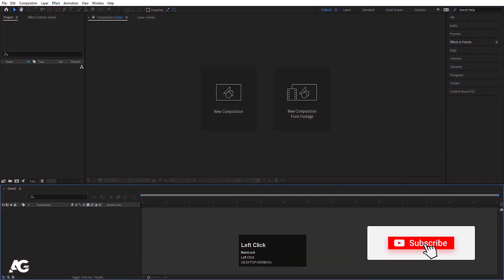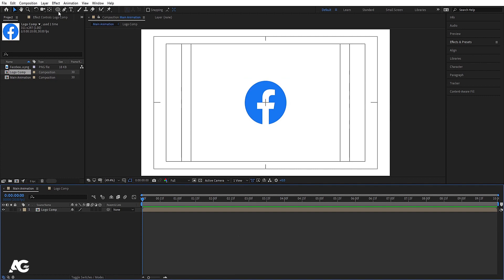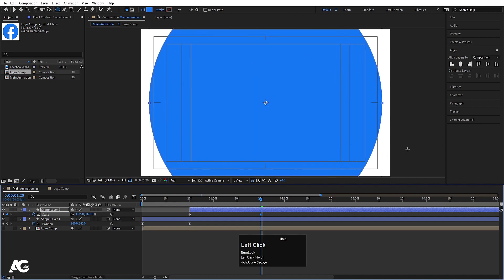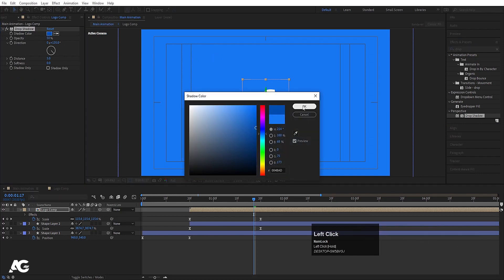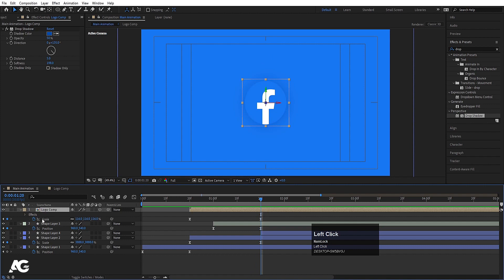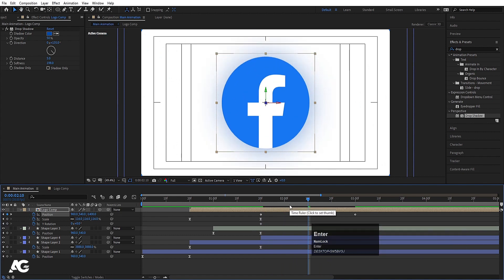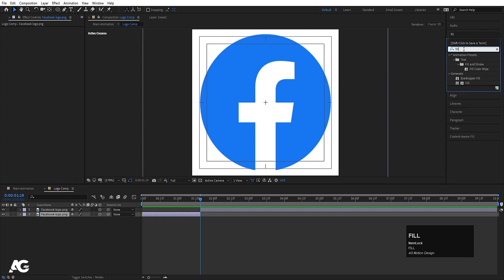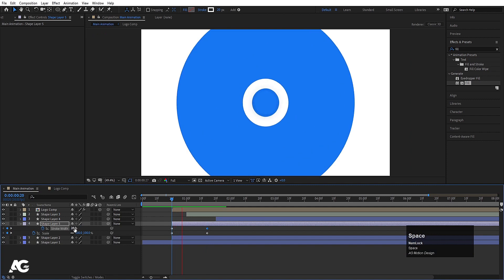Elegant Logo Reveal Animation In Adobe After Effects - After Effects Tutorial.